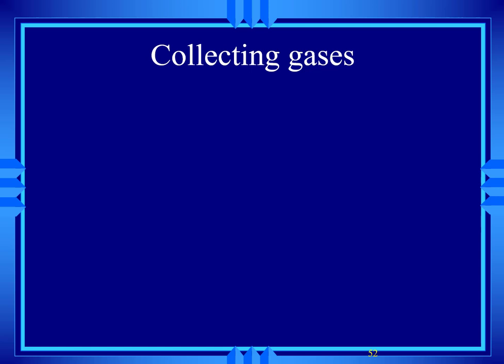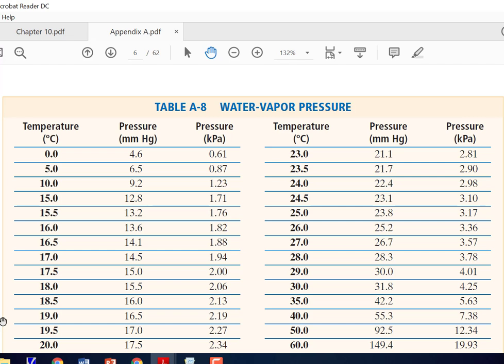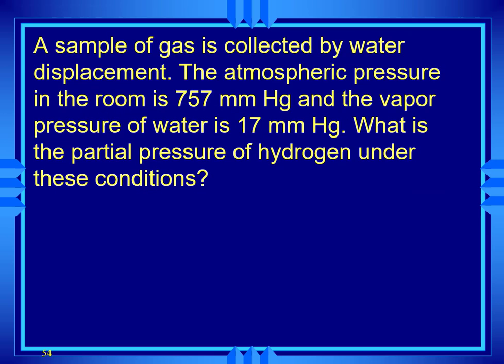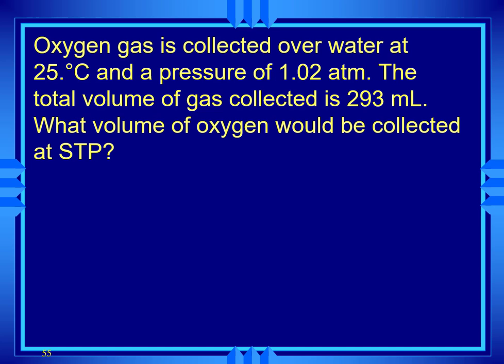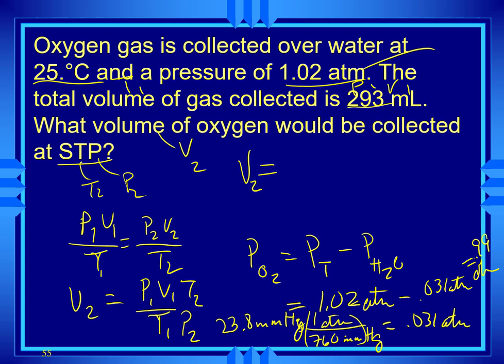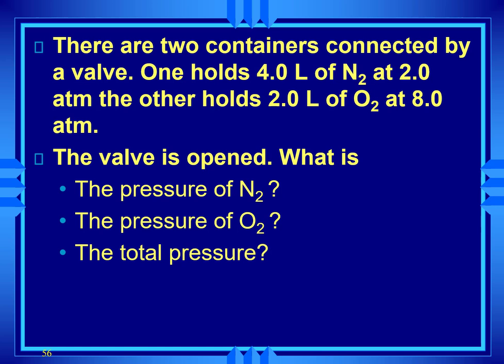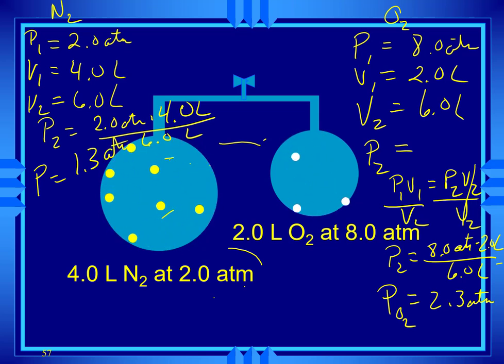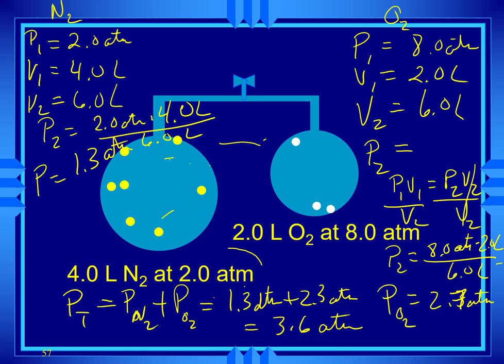Honors Apr 15 Notes- Collecing Gases & Dalton's Law